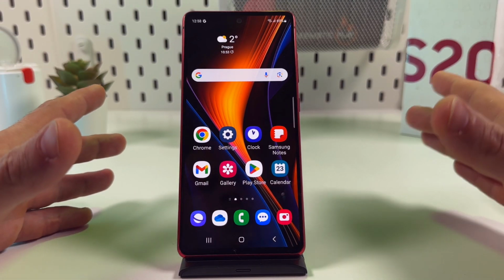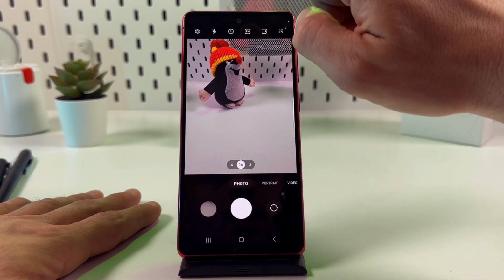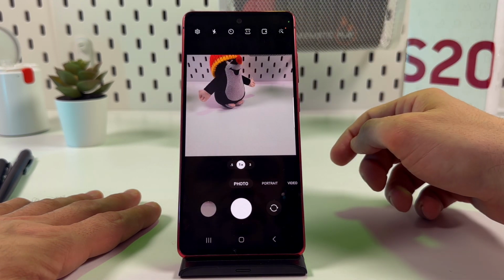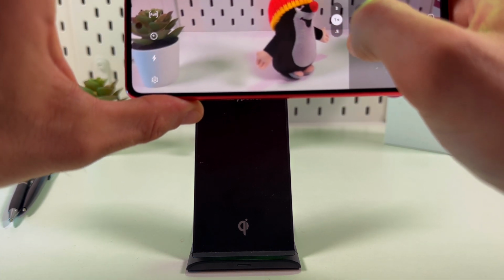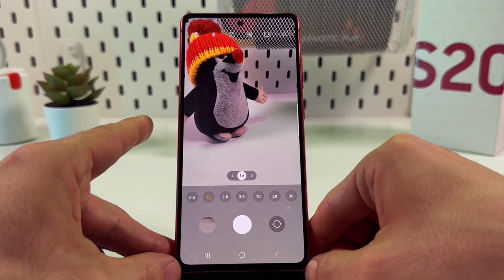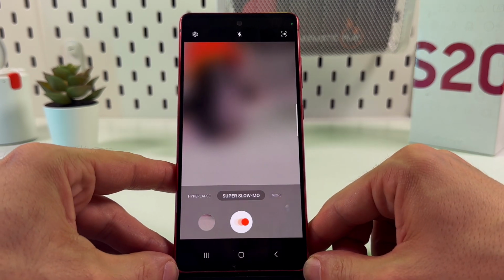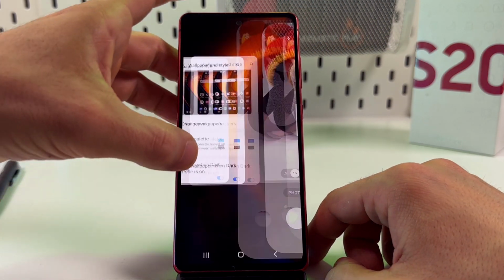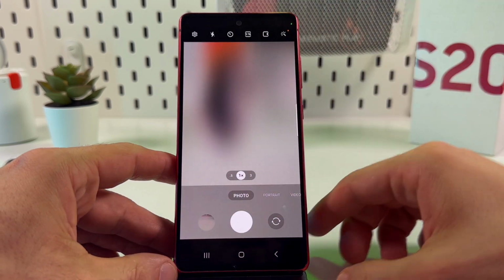Samsung Galaxy S20 FE: How to Change Camera Aspect Ratio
📸 Discover the simple steps to switch aspect ratios on your camera with my latest tutorial focused on the Samsung Galaxy S20 FE! Whether you're aiming for the perfect Instagram square or full-screen visuals, this guide breaks down the settings adjustment seamlessly. Dive in to find out how to make your photos stand out with different camera styles and return to your favorite aspect ratio effortlessly, all in just a few taps!

This video also covers the following topics:
Changing Camera Aspect Ratio on a Samsung Galaxy S20 FE
Aspect Ratio Settings on Samsung Galaxy S20 FE Explained
Samsung Galaxy S20 FE Tutorial: Selecting Your Camera's Aspect Ratio